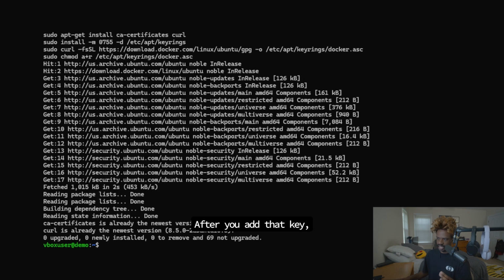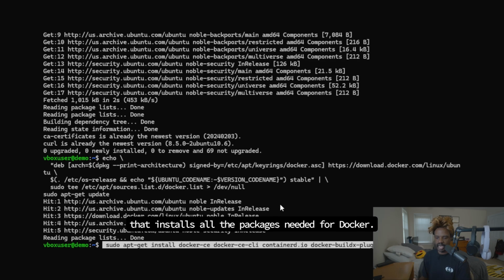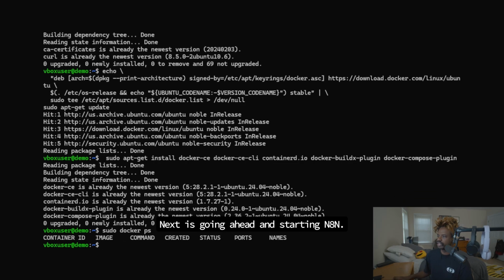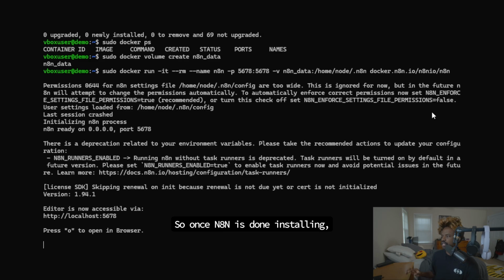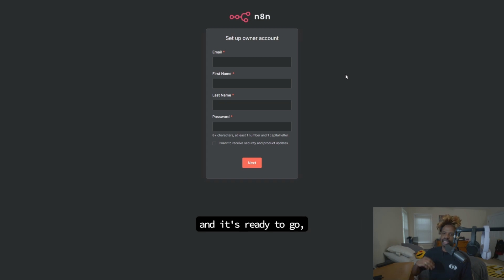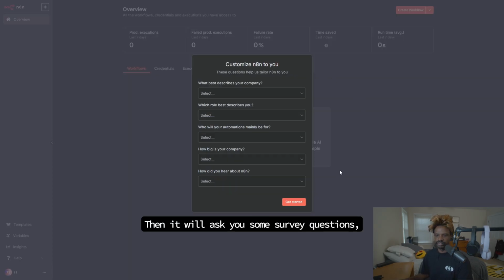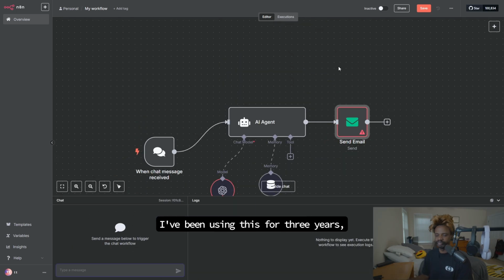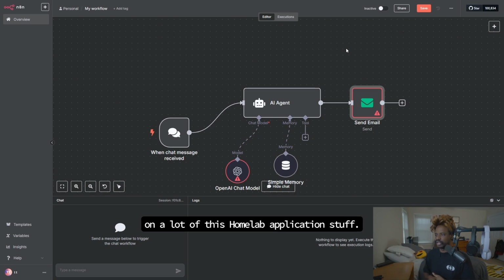ditch Zapier with this free alternative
🚀 Tired of paying for Zapier or the cloud version of n8n? Turn your home lab into an automation powerhouse with the open-source alternative to Zapier!

In this tutorial, I walk you through installing n8n on your Linux server using Docker (Ubuntu Server shown) step-by-step.

💡 Perfect for:
- Homelab enthusiasts
- Budget-conscious users wanting to ditch Zapier/n8n Cloud
- Tech-savvy individuals looking to automate their lives

comment if you want to see more!

n8n Automation For Beginners: How To Use n8n For Free (Forever)
n8n Automation For Beginners: How To Install n8n For Free
installing n8n